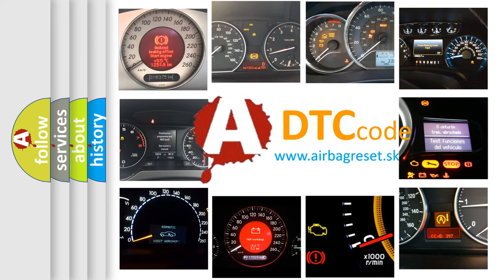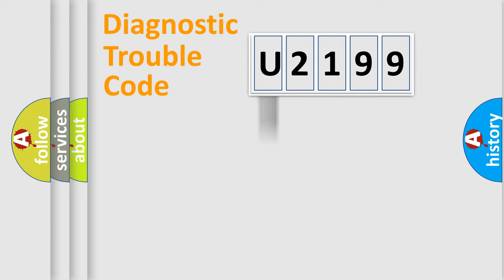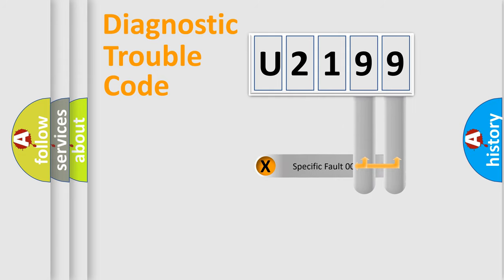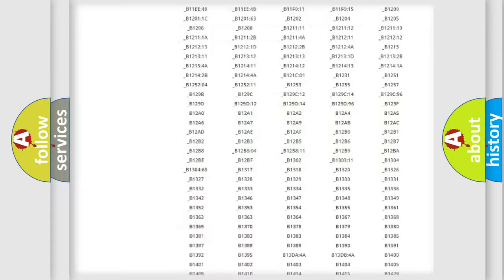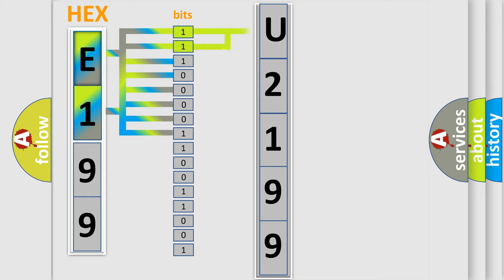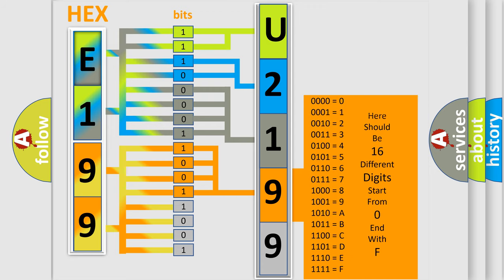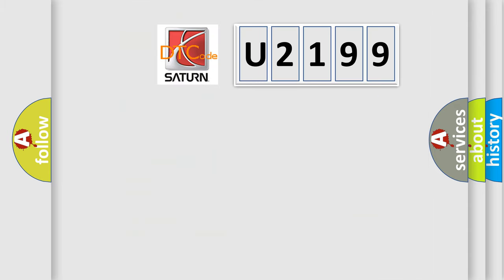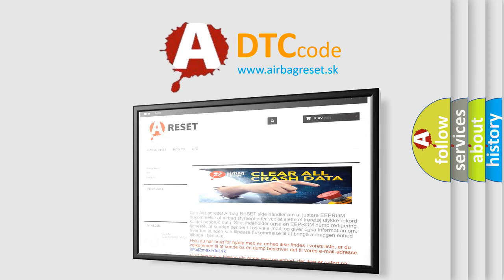DTC Saturn U2199 Short Explanation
Contents:
0:21 Basic DTC analysis according to OBD2 protocol standard.
1:48 Insight into programming
2:58 A diagnostically understandable description of the Diagnostic Trouble Code
3:05 Basic error definition

Make:
Saturn
Code:
U2199
Definition:
Motor Circuit Malfunction
Cause:
Brake actuator assembly (Short in motor circuit).